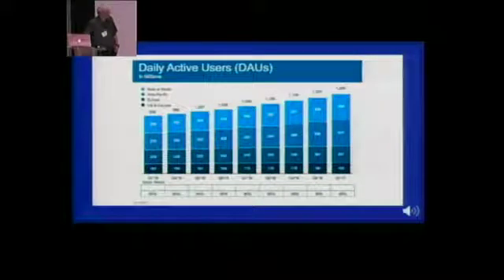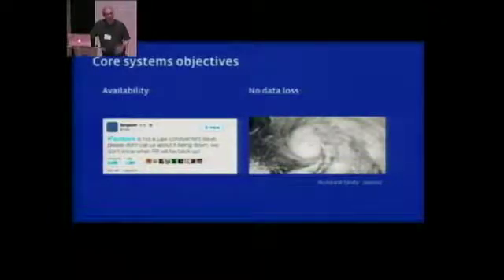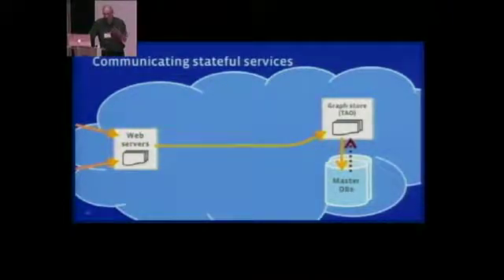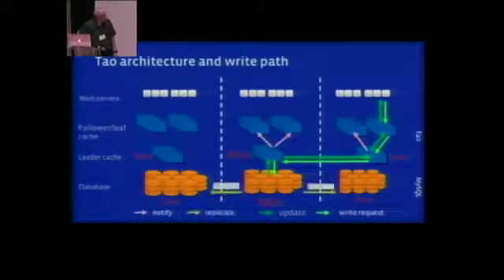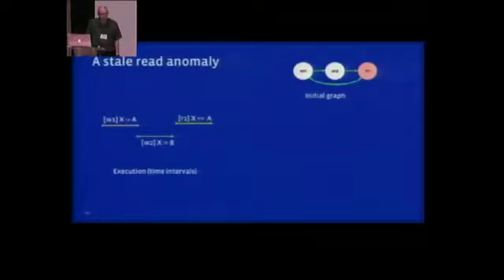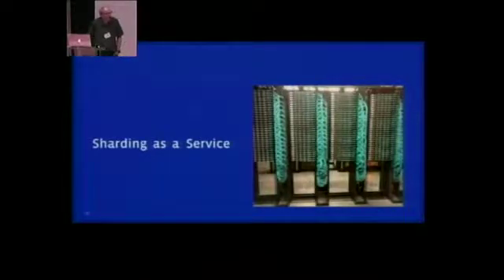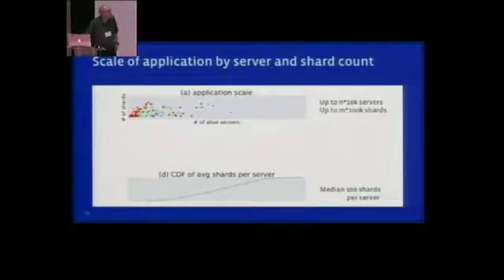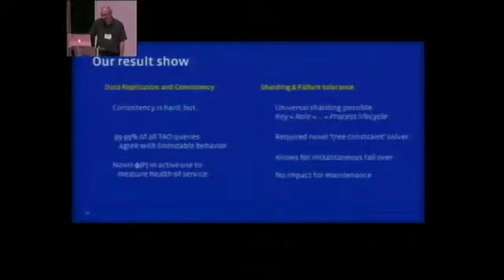Wolfram Schulte - Challenges to Achieving High Availability at Scale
Invited Speaker: Wolfram Schulte

Title: Challenges to Achieving High Availability at Scale

ECOOP 2017 D1-S0